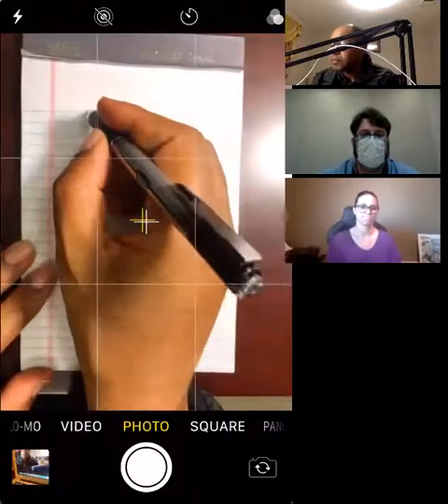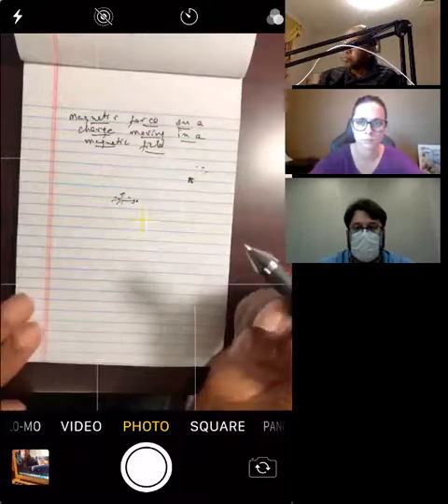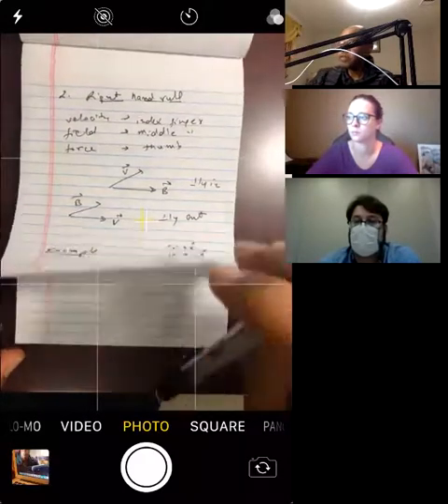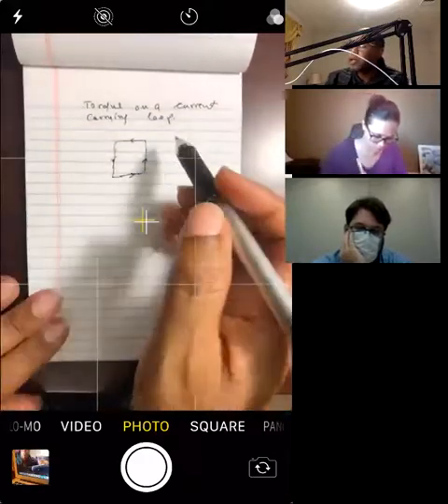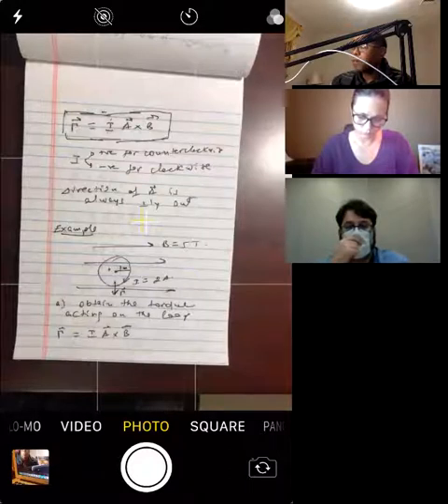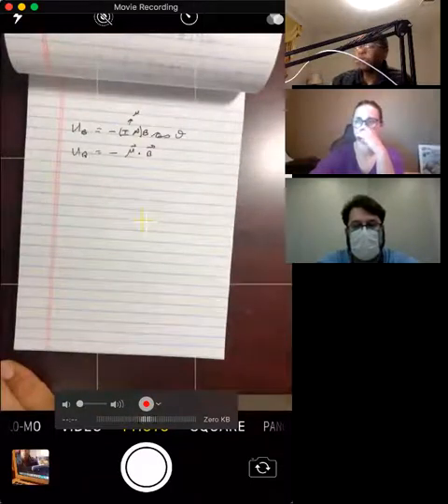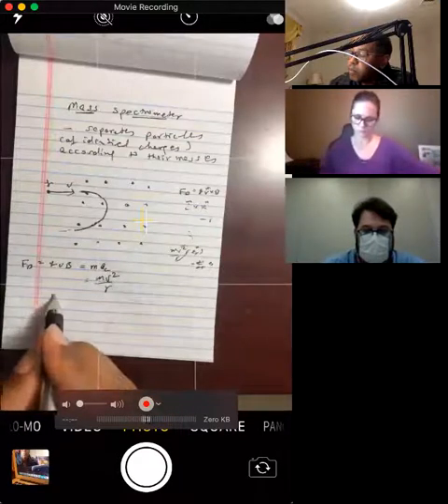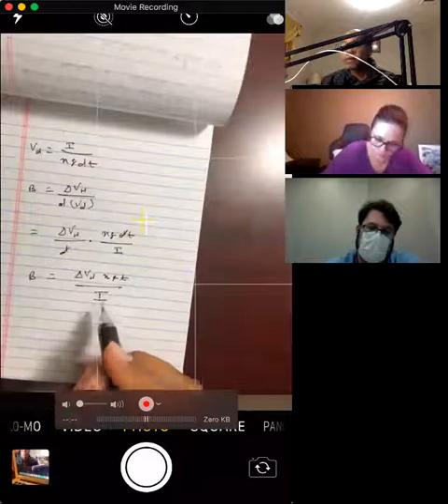Chapter10 (Magnetic field)